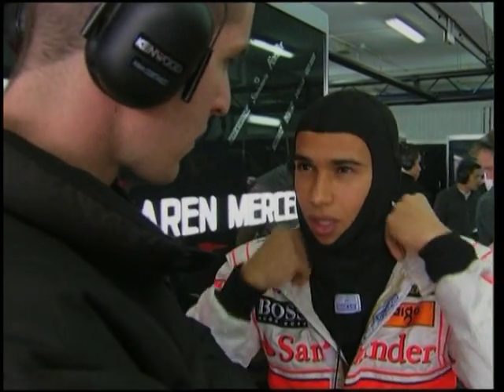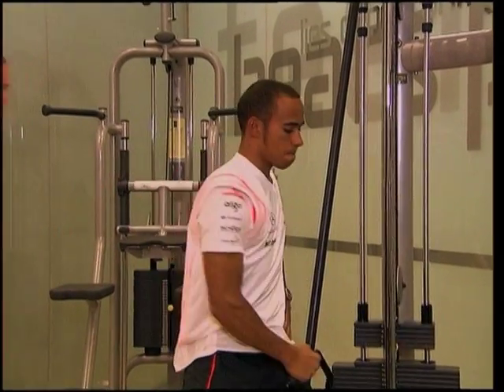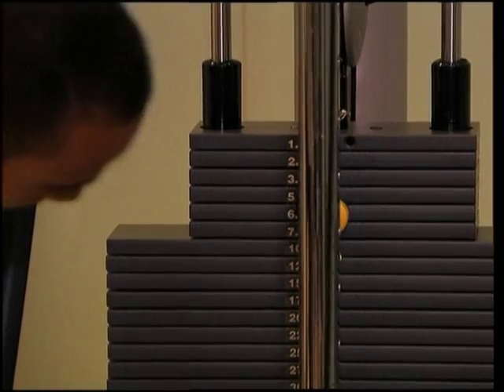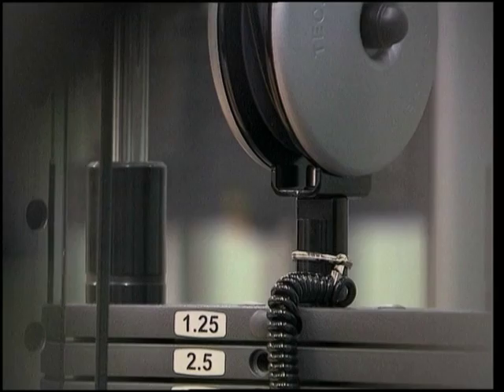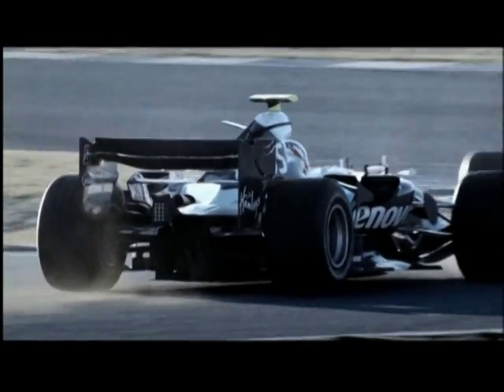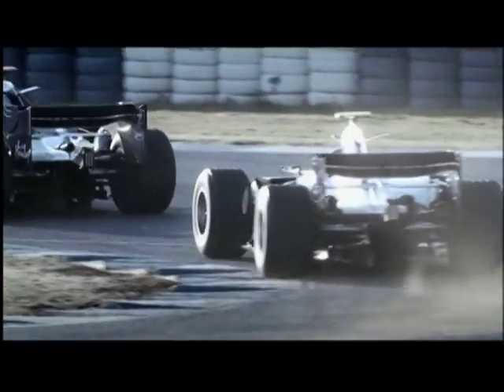Lewis Hamilton: An Unauthorized Story - Driver Fitness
In mid-January 2008, Lewis Hamilton signed a new 5 year, multi-million pound contract to stay with McLaren Mercedes until at least the end of the 2012 season. Born in 1985, Hamilton began his winning career aged seven racing radio-controlled karts. His career, and his story, is one to watch.

Lewis Hamilton: Unauthorized & Complete